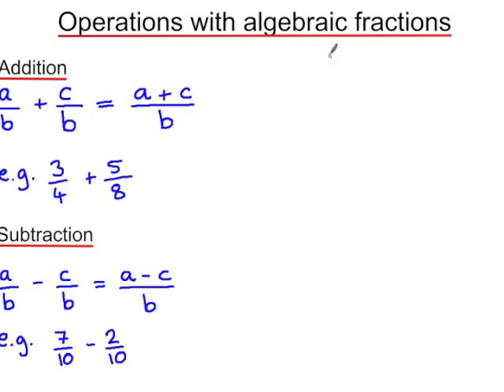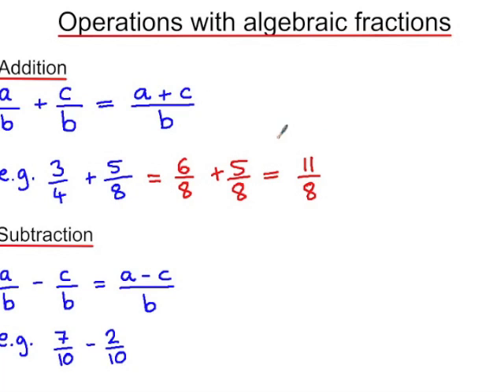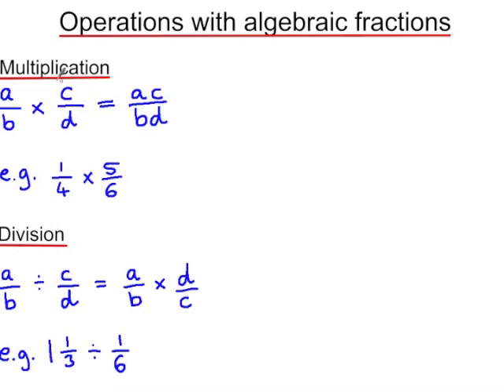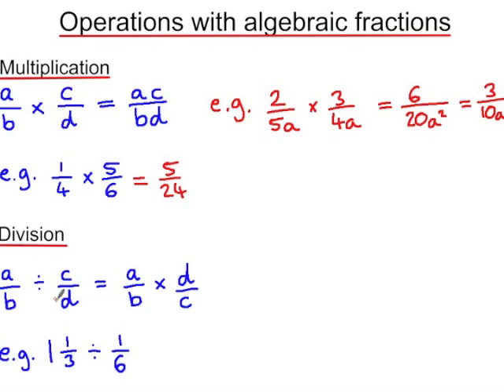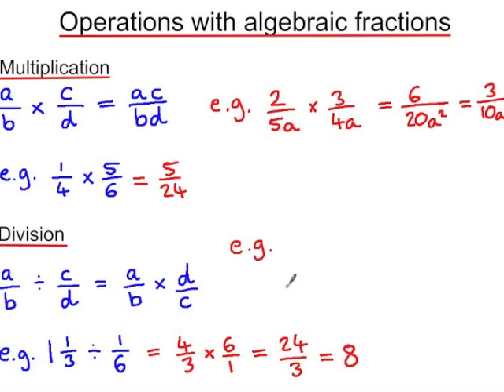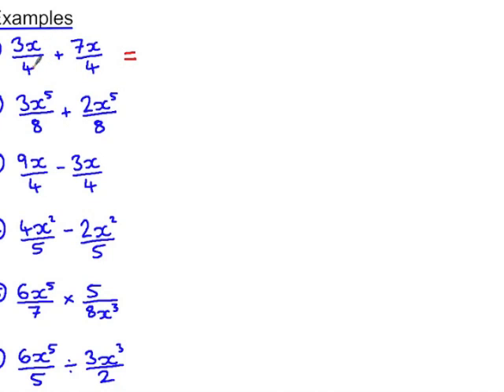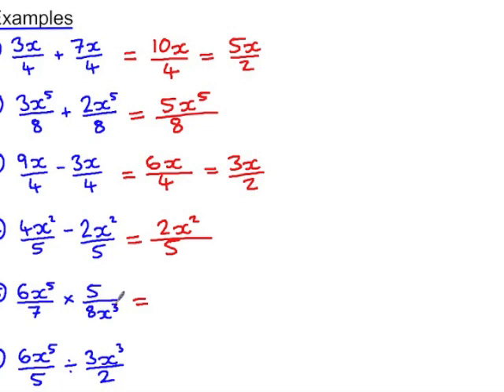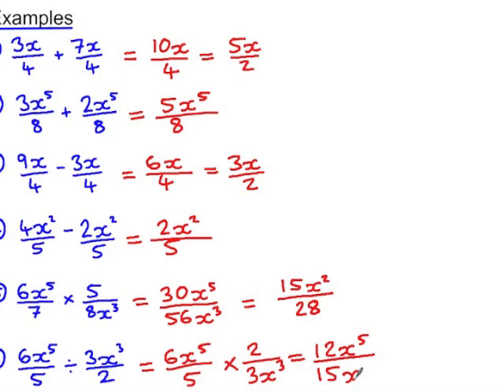Operations with algebraic fractions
An introduction to addition, subtraction, multiplication and division with algebraic fractions.  Focuses on fractions with numerical denominators.